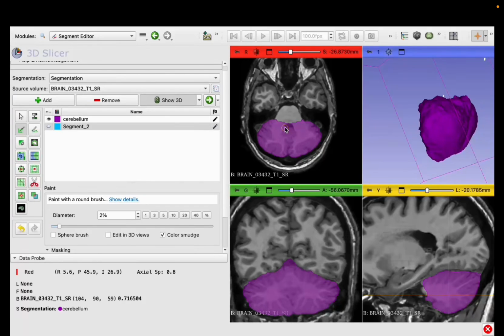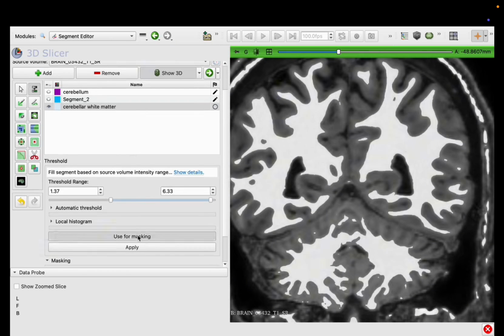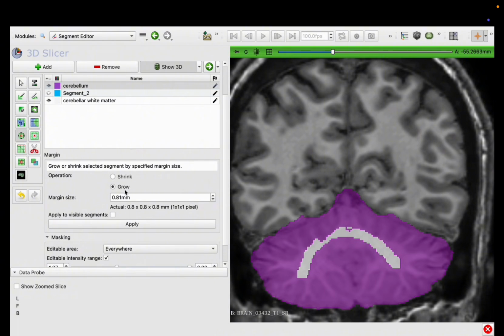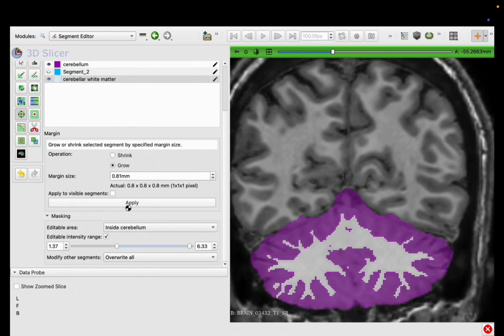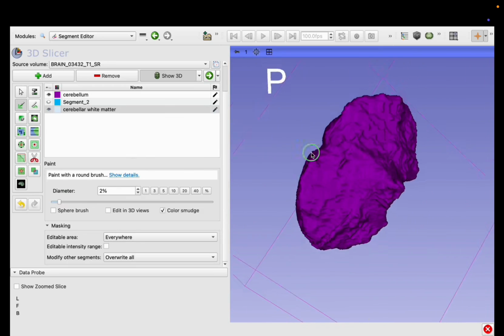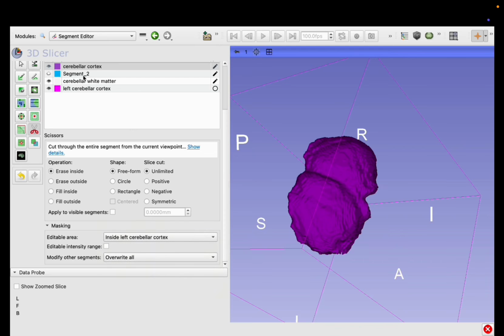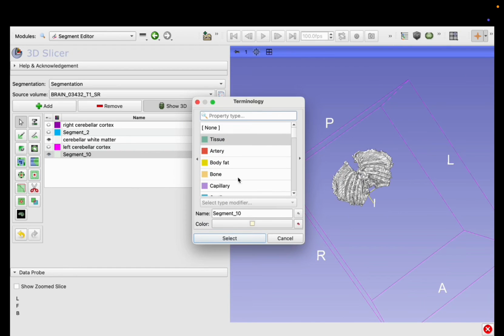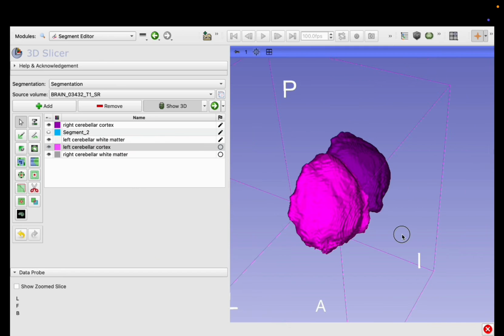🧠Brain Segmentation with 3D Slicer: Cerebellum (part 2)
👋🏻Hey there! Welcome to another Medical Research Tools tutorial.

👉🏻In this episode, I’ll show you how to use 3D slicer to segment white matter and gray matter in the cerebellum.

⭕️Before you watch this tutorial, make sure you’ve watched The cerebellum tutorial, part 1👉🏻@kybQ  to get a full understanding of the process.

Tools:
✅margin
✅threshold
✅scissors
✅smoothing
✅islands